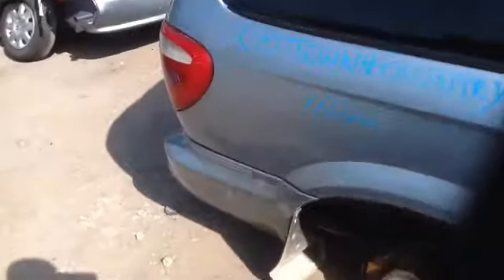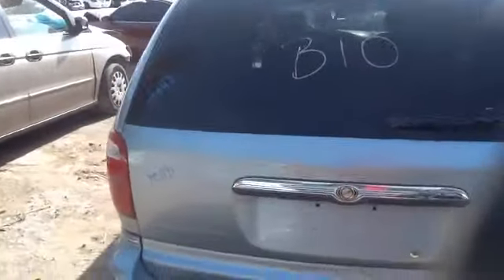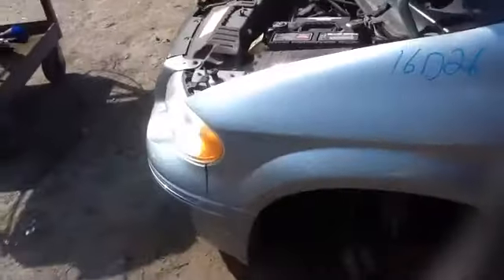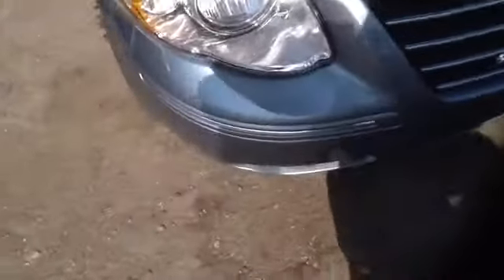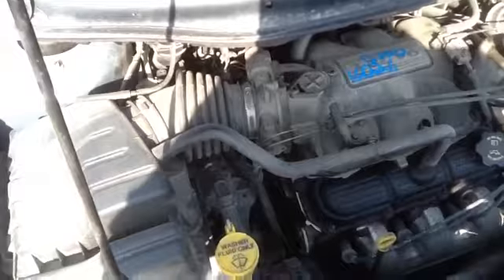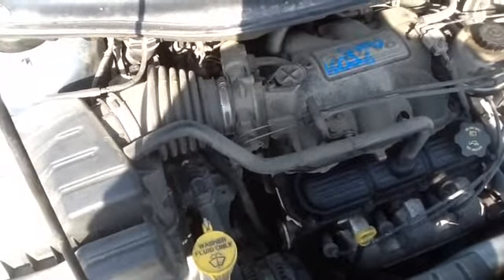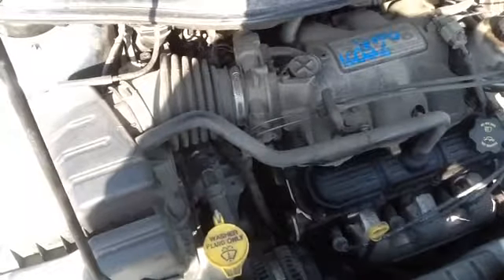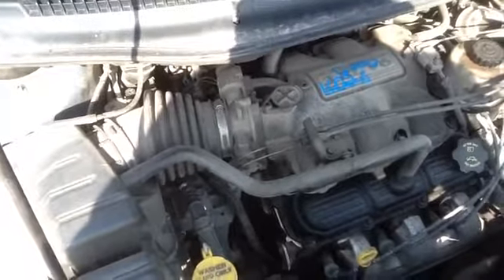16D26 05 TOWN&COUNTRY